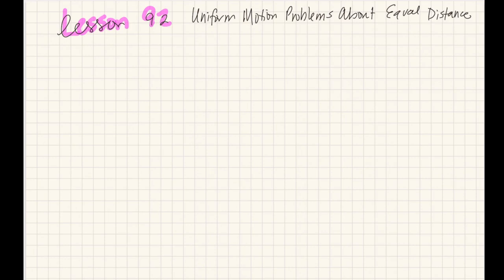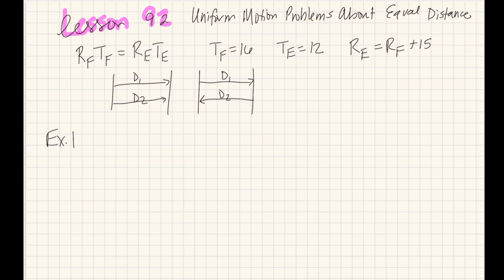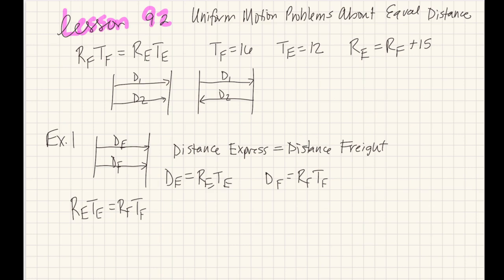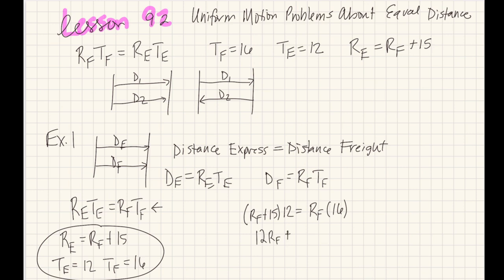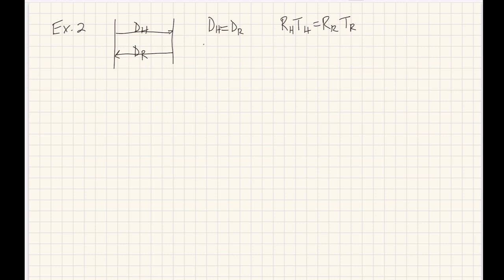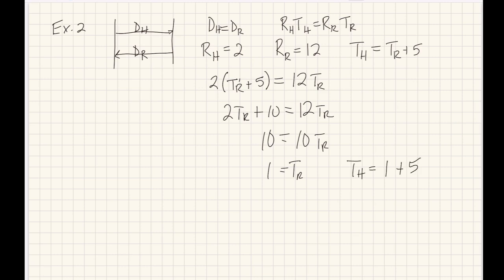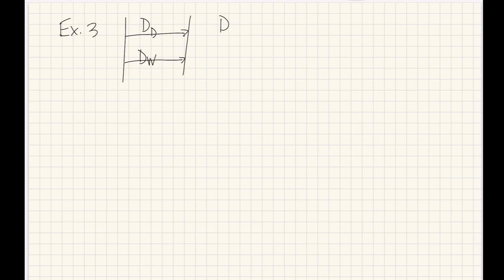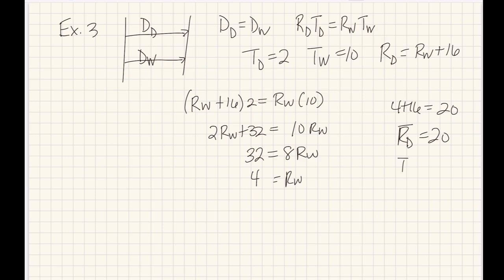Saxon Algebra 1 Lesson 92